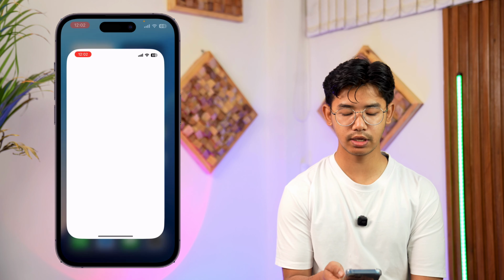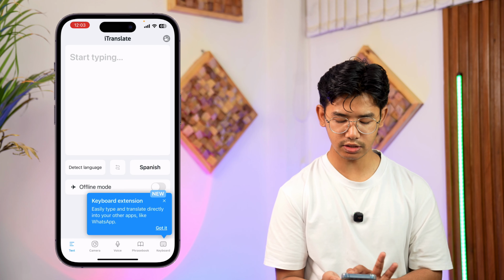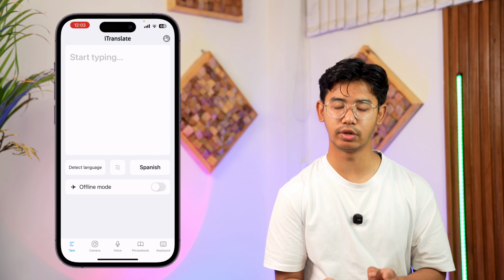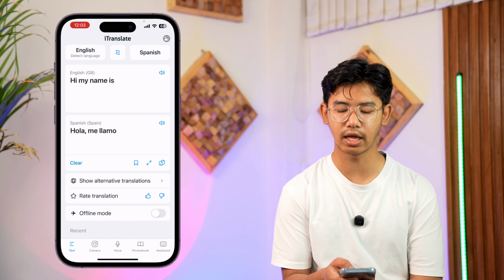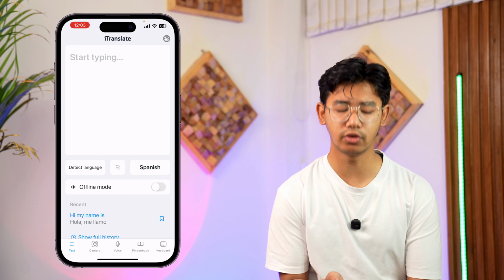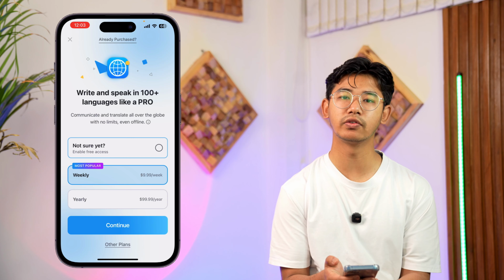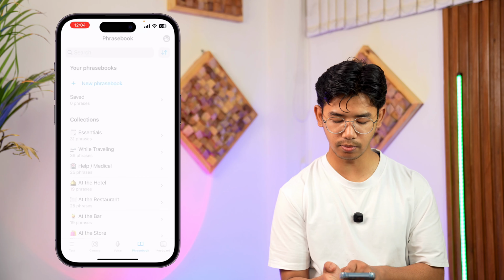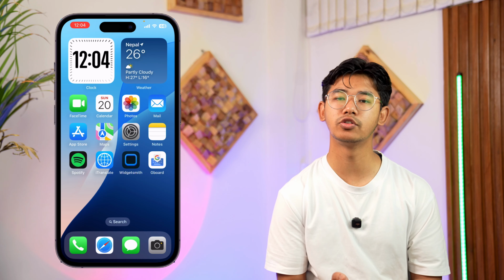How to Use iTranslate on iPhone !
In this video, we’ll walk you through how to use the *Translate* app on your iPhone. *Translate* is a great tool for translating text, voice, and even images. It’s especially useful for travelers or anyone needing to communicate in different languages. The app has a free version, but some advanced features may require a premium subscription.

To start, open the *Translate* app on your iPhone. The first thing you’ll see is the interface, and you'll be prompted to purchase the premium version, but you can continue with the free version by simply closing this prompt. Once you're in, you’ll notice that *Translate* works both as a translation tool and as a keyboard replacement for your iPhone.

By default, the app is in text mode. In this mode, you can type in text and translate it to any of the supported languages. You can easily select the destination language by tapping on the language options. If you're not connected to the internet, the app offers offline translation, but keep in mind that offline mode requires you to have pre-downloaded languages, which is part of the premium service.

*Translate* also allows you to use your camera for instant translation. You can scan printed text, like from a paper or a sign, and get an immediate translation. Additionally, the voice feature lets you speak directly into the app for translation. You can also use the phrasebook to store essential phrases for easy access.

If you want to use *Translate* as a keyboard for real-time translations, you will need the premium version. Once enabled, it allows you to translate directly from your keyboard while typing in other apps.

That’s a quick overview of how you can use the *Translate* app on your iPhone.

Timestamps:
0:00 Introduction
0:11 Overview of Translate app
0:43 Using the text translation feature
1:06 Offline mode and premium features
1:17 Using the camera and voice features
1:36 Conclusion